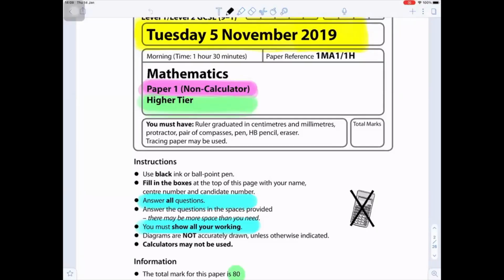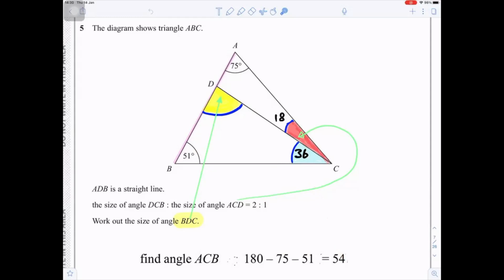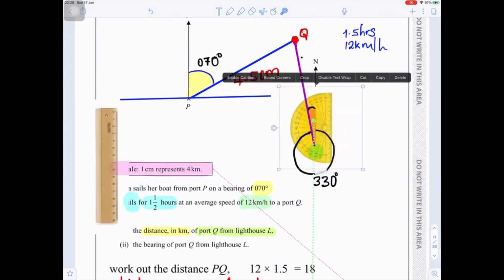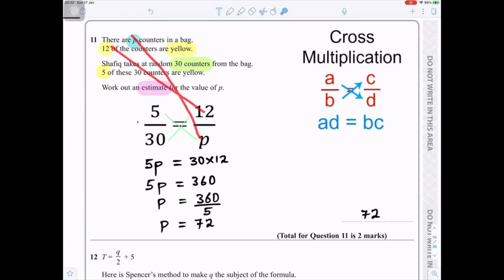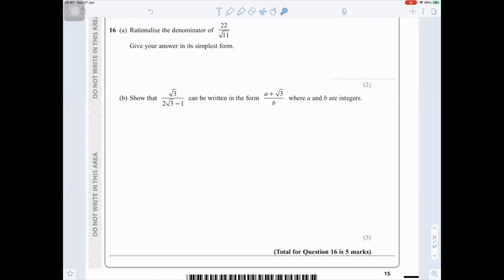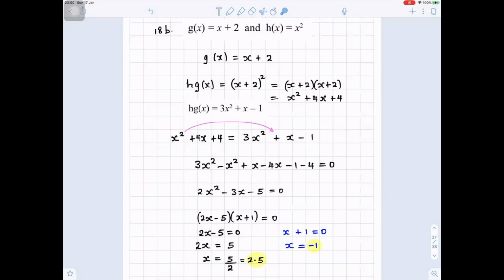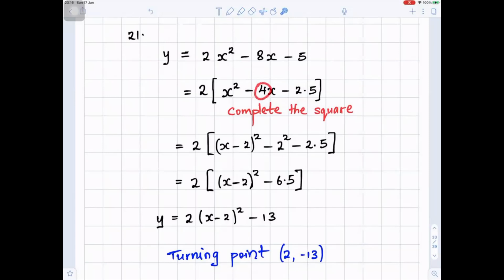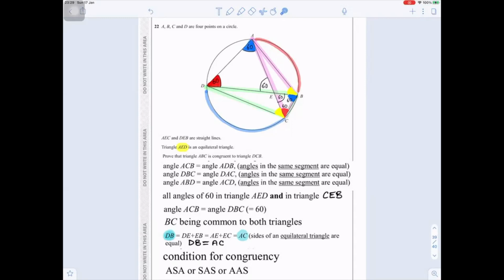2019 November 1H